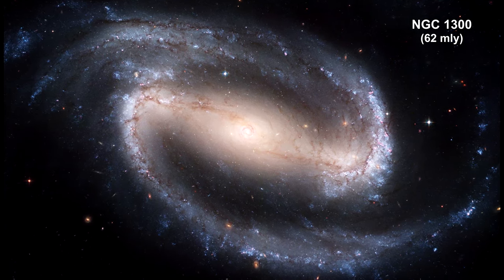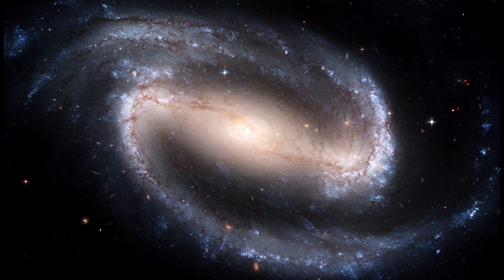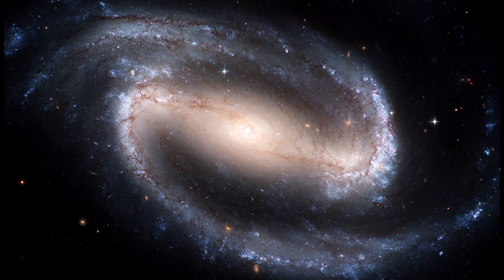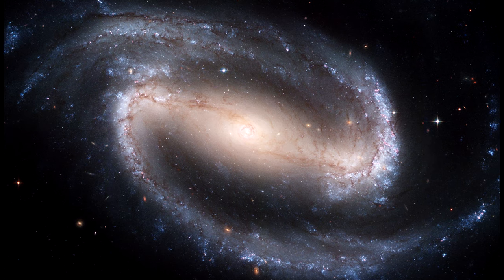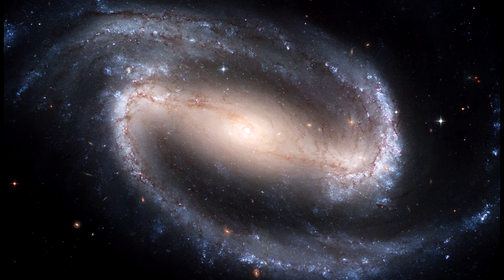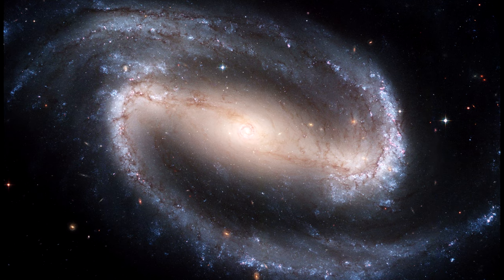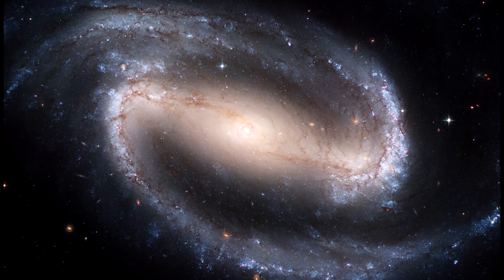Classroom Aid - NGC 1300